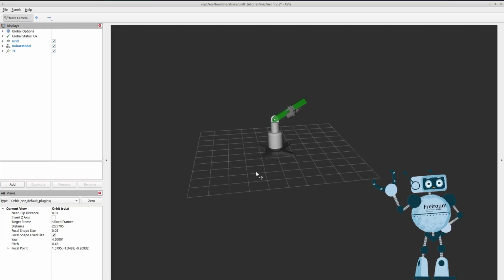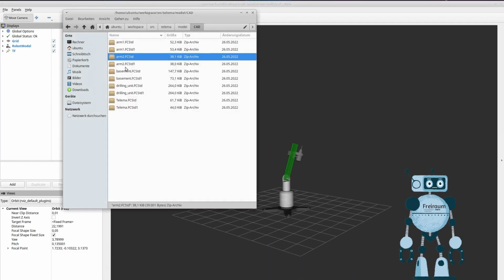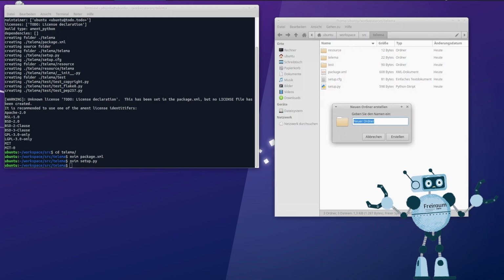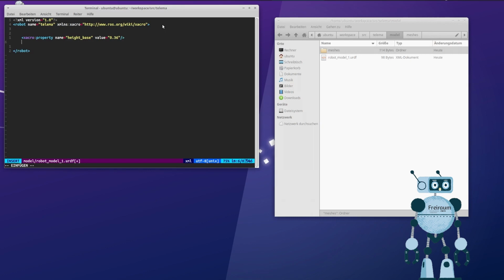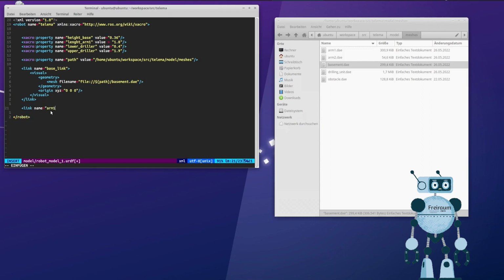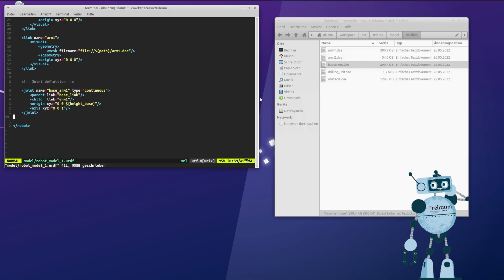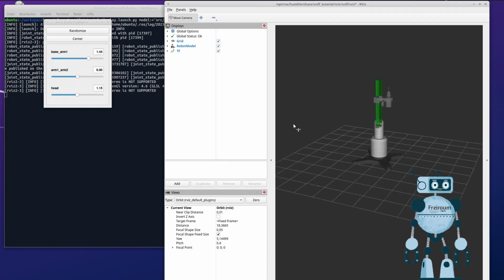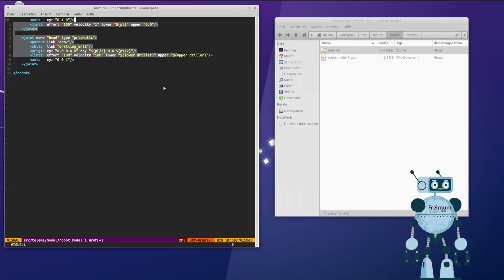ROS2 Tutorial 4: Implementing dynamics in URDF for a movable robot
In this lesson, we are going to create our first 6 DoF (Degrees of Freedom) robot. This will let us to control not only the joints but even the position in space.